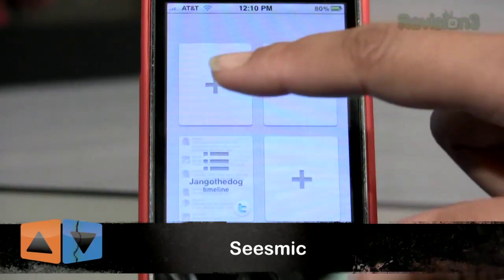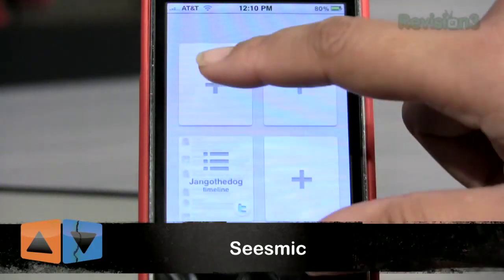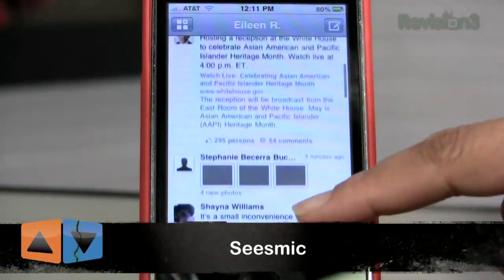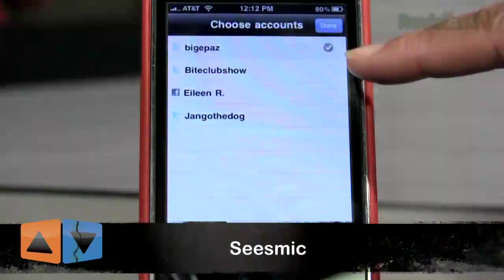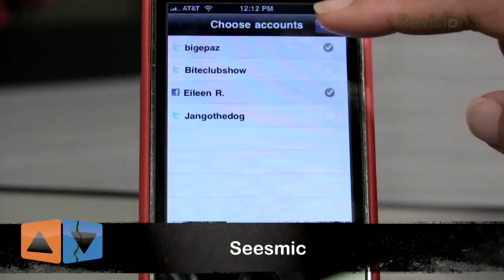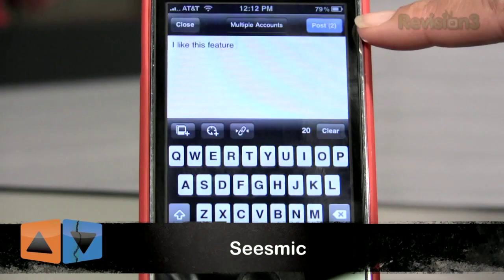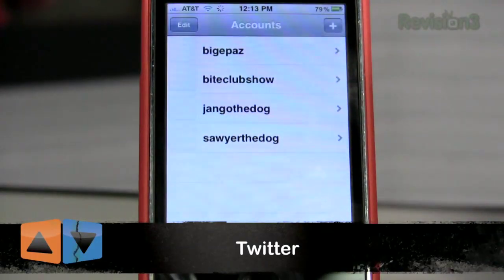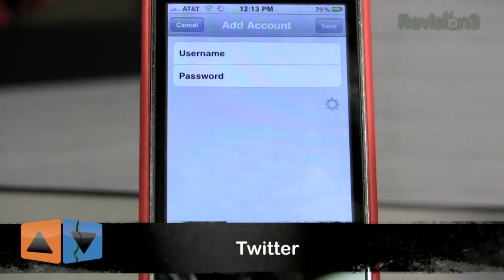NEW Twitter Apps - Twitter vs. Seesmic - AppJudgment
We break down the differences between the two new Twitter apps. Which one stands above the pack?